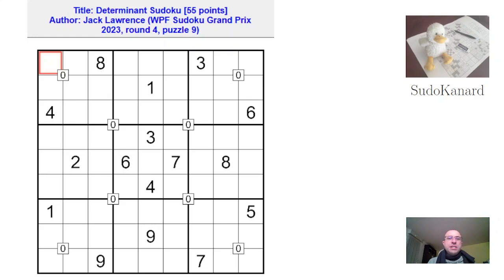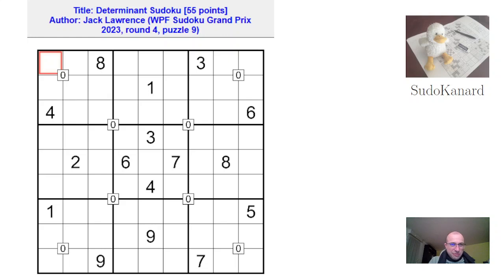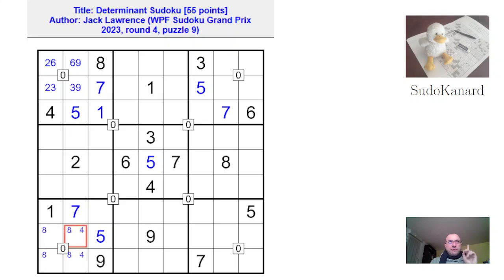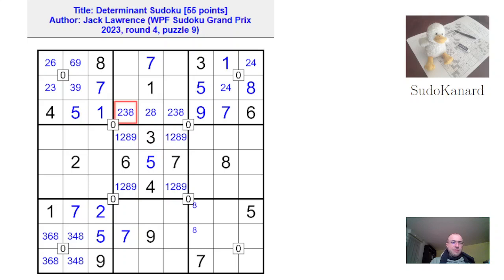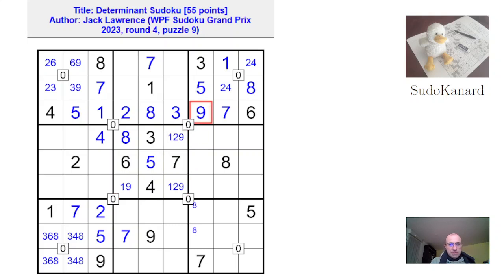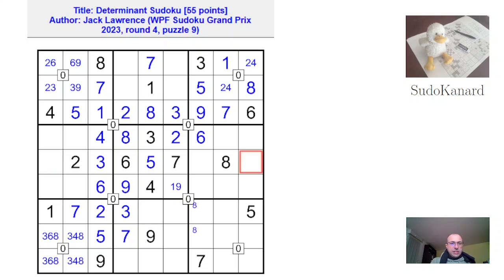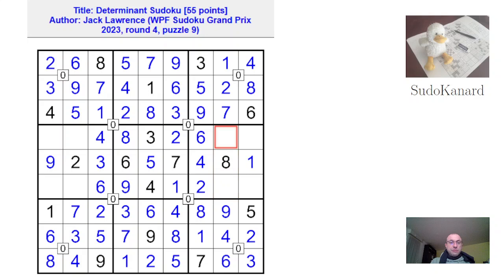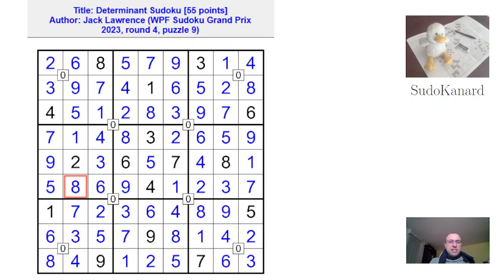[Eng] Determinant Sudoku, by Jack Lawrence (WPF Sudoku Grand Prix 2023, round 4, puzzle 9)